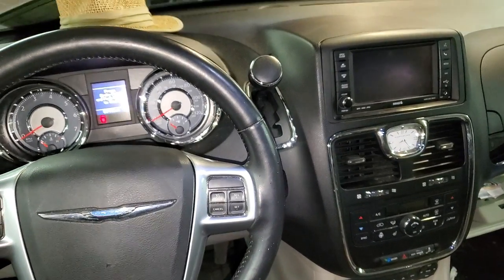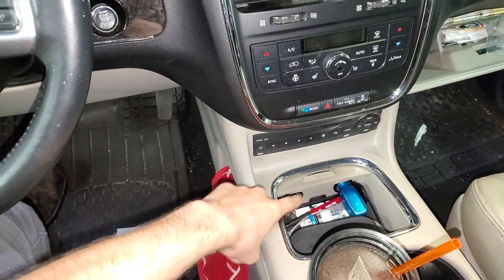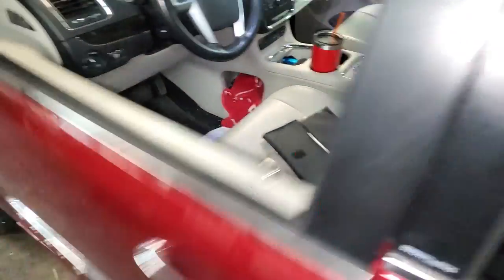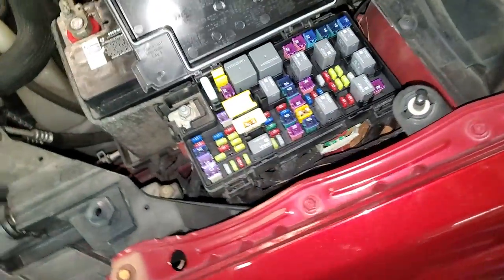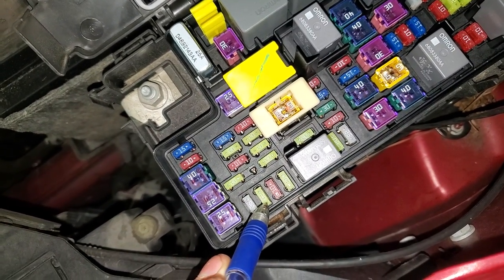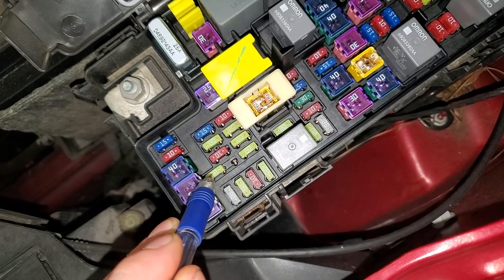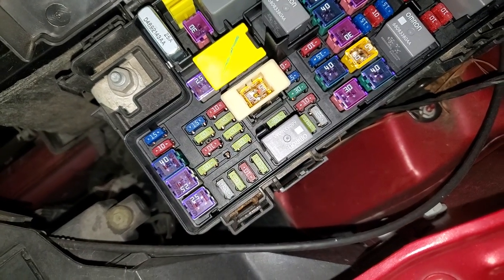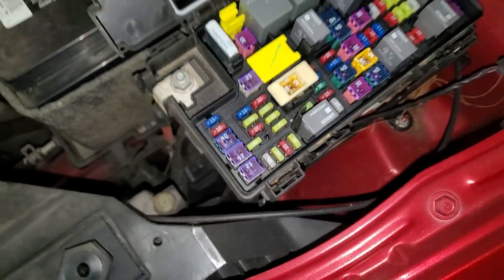2013 Town and Country Cigarette Lighter Fuse Power Outlet Fuse Inverter Fuse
I reveal the location of the inverter fuse, power outlet fuse and cigarette lighter fuse for the 2013 grand caravan or town and country. Check these fuses if your power outlet is not working